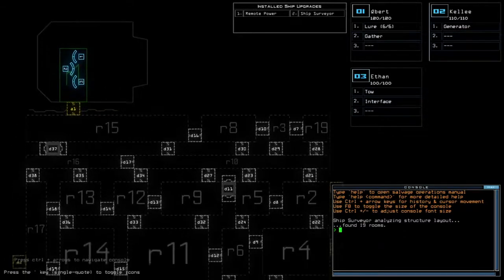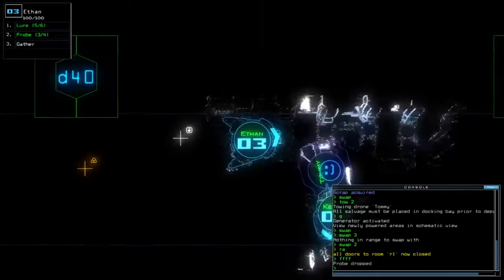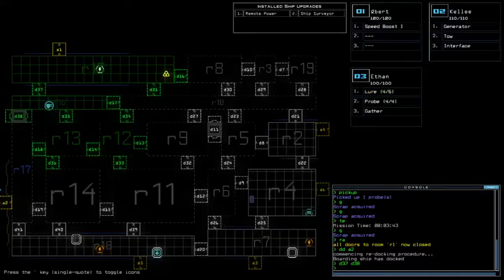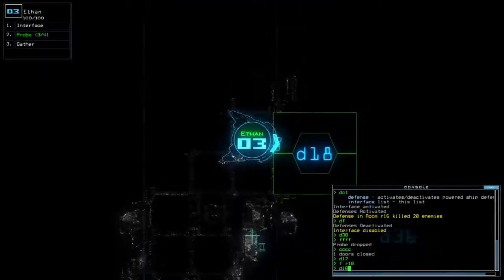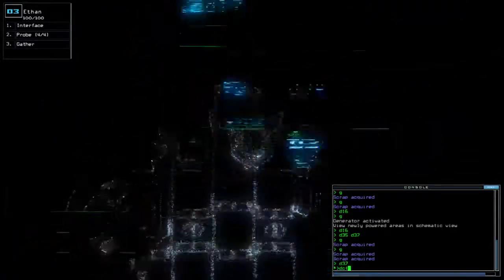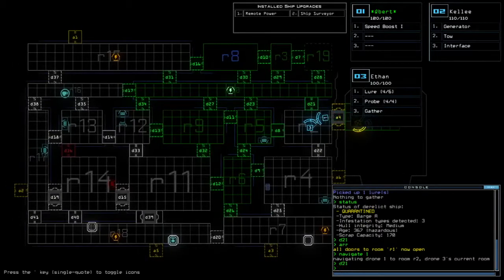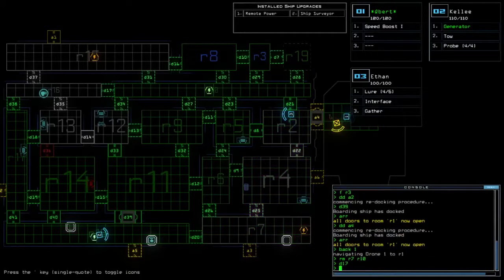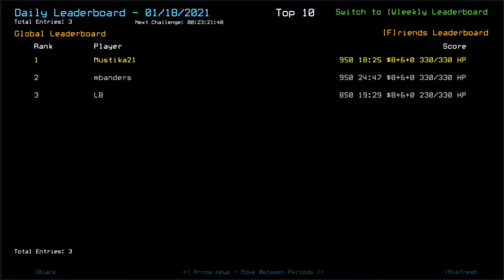Duskers Daily 18 Jan 2021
Least my Lure count isn't 0 at the end.